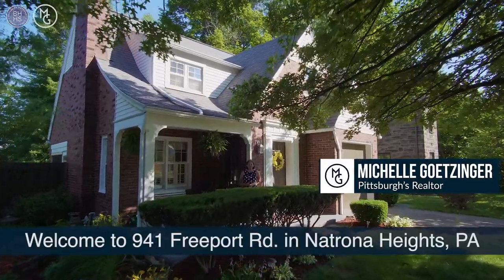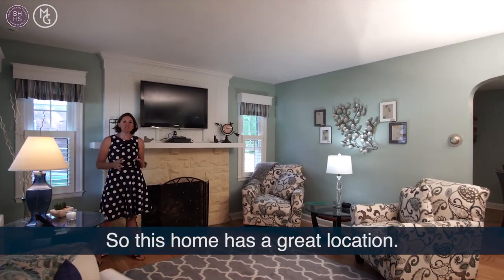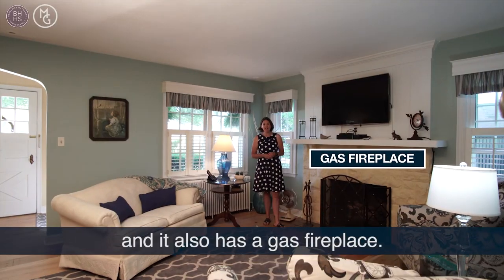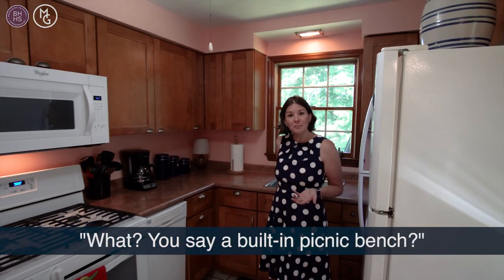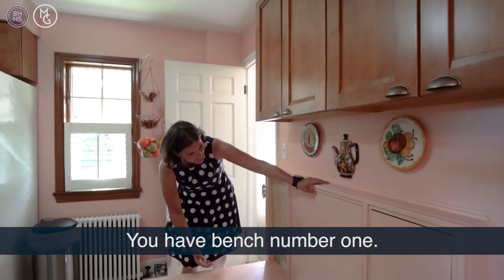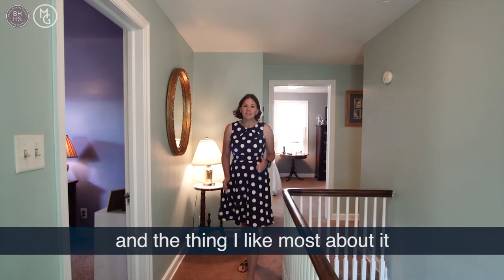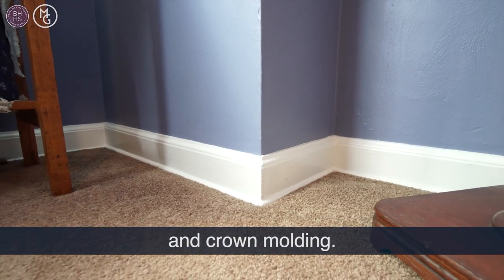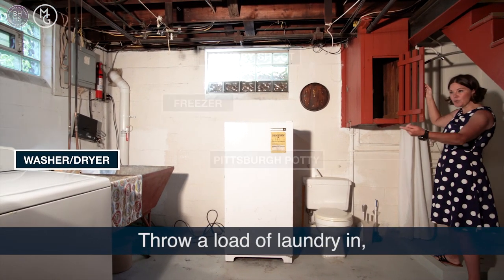941 Freeport Rd, Natrona Heights, PA 15065 - Pittsburgh real estate with Michelle Goetzinger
Welcome to 941 Freeport Road in Natrona Heights, PA!

This home for sale is absolutely gorgeous and is filled with custom details, such as a built-in/fold-out table, laundry shoot, beautiful moldings, and plaster walls.  This place is a dollhouse! It is in immaculate condition and move-in ready. This 3 bedroom, one full bath, solid brick home is a must-see. This home has unique hardwood floors that have been refinished, high-velocity air conditioning, a bonus lot that extends down to the Silver Lake Park.